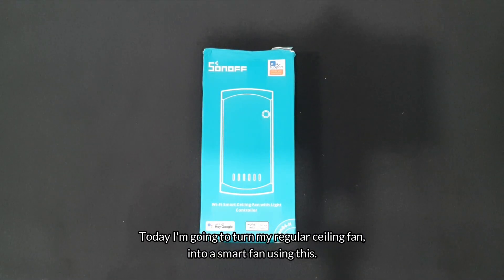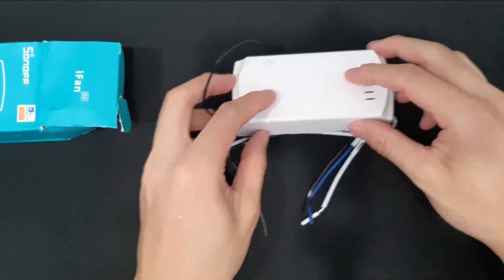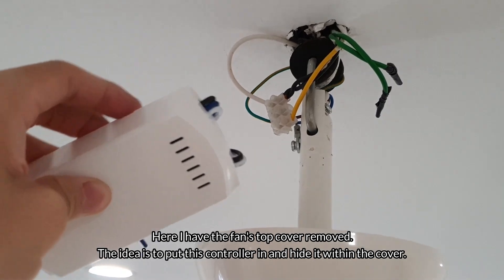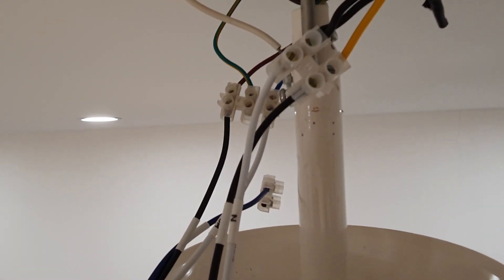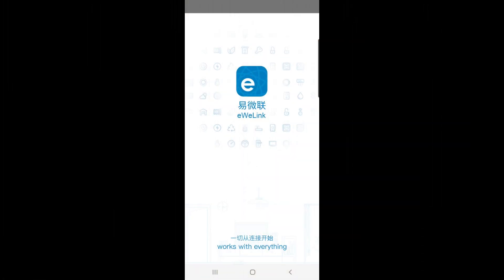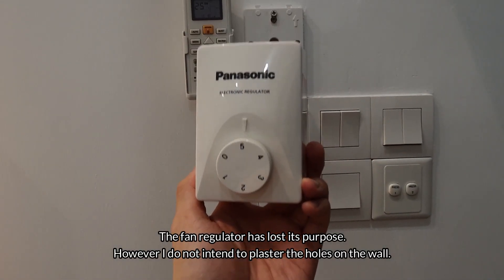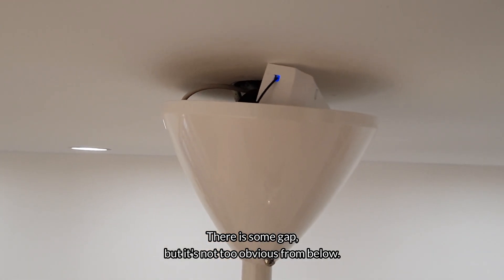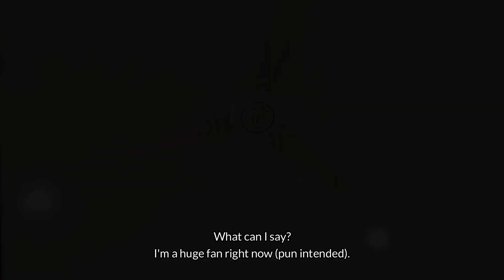DIY Dumb Fan to Smart Fan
Turning my classic regulator fan into a smart fan, with remote control and voice commands.

0:00 Intro
0:18 Unboxing
1:30 Hardware installation
2:20 Software pairing
3:00 Tidy up
3:33 Result

Tunetank Inc. - Lounge Cafe by Alexey-Anisimov